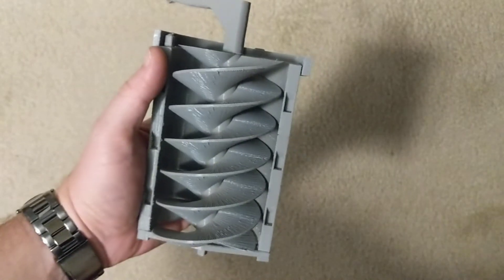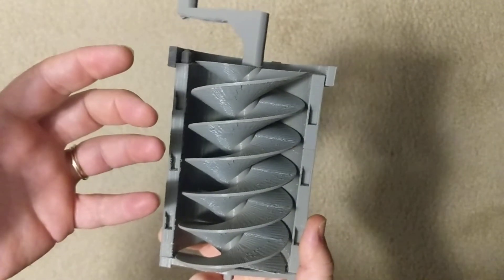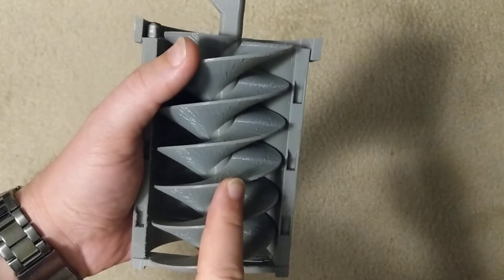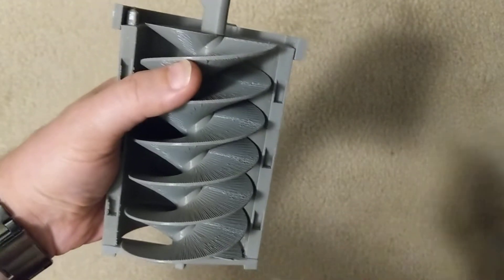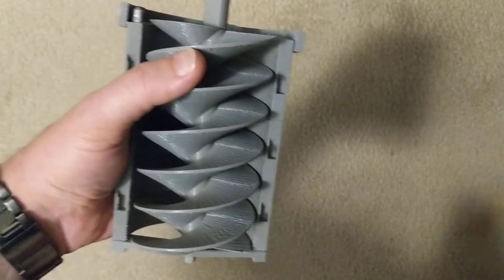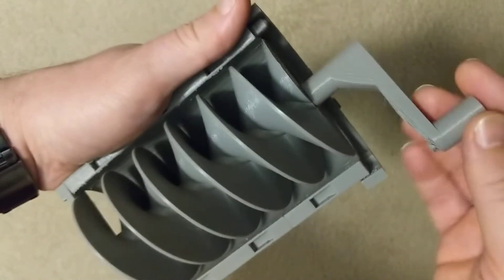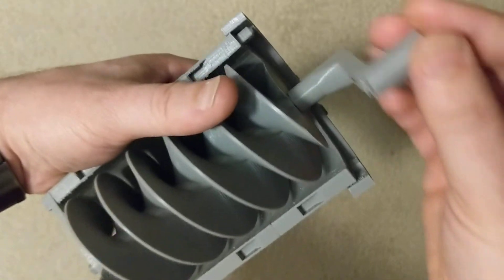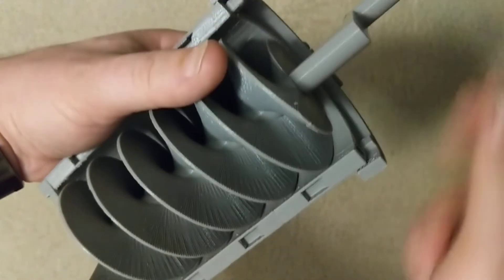Archimedes' Screw demonstration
Using a 3D model of Archimedes' Screw to demonstrate his ingenious invention